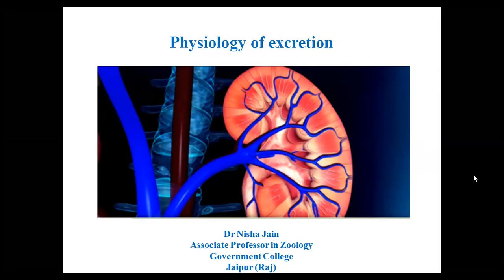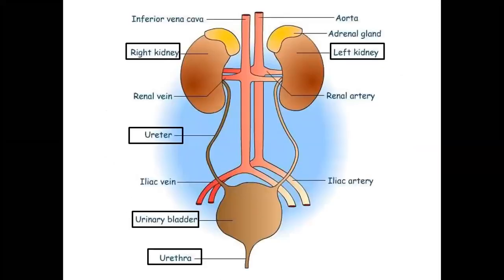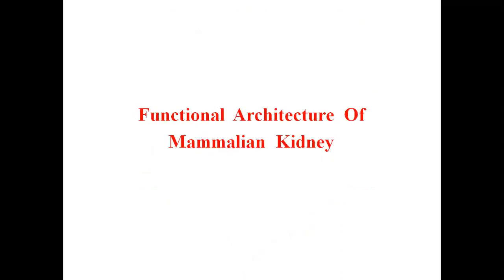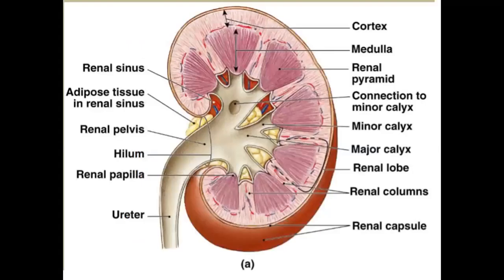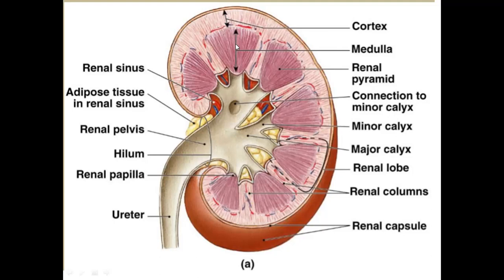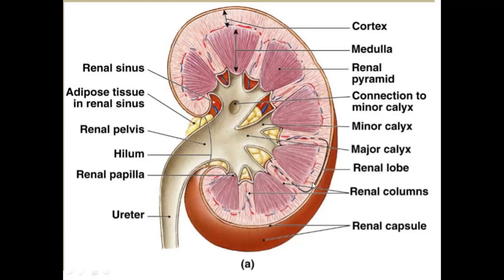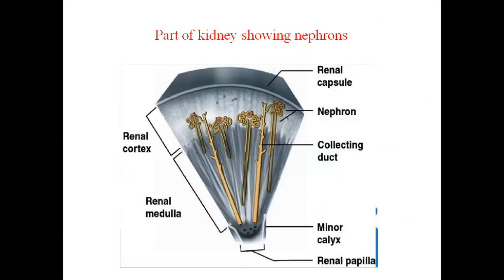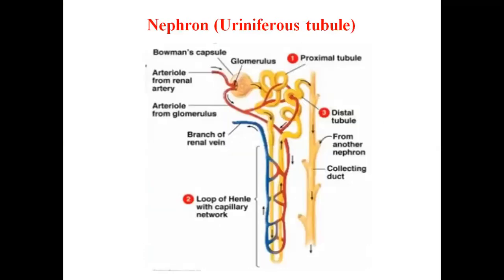B.Sc Part-II Zoology Paper-II Physiology of Excretion (Pt-2)